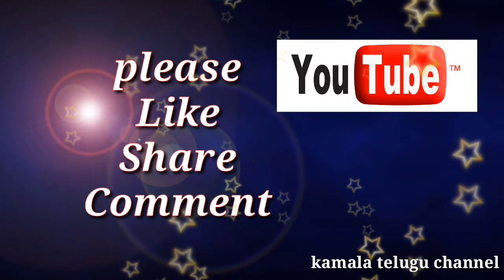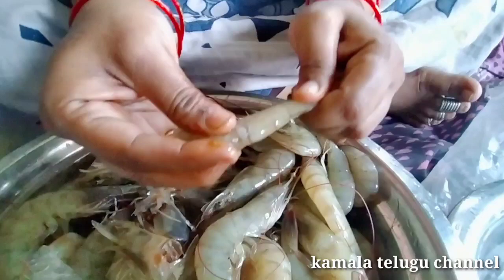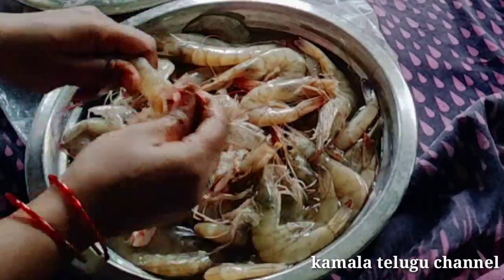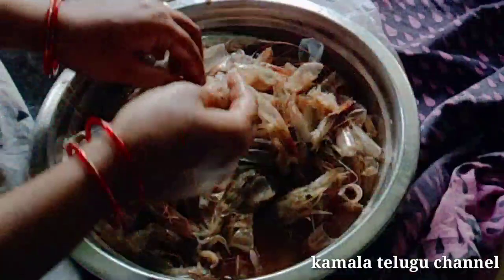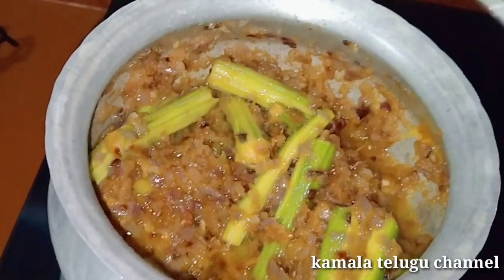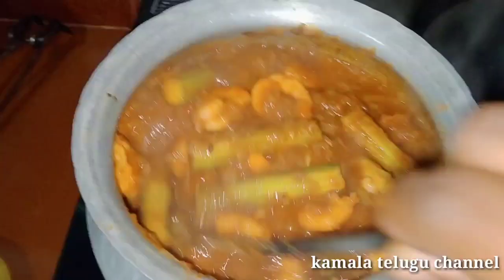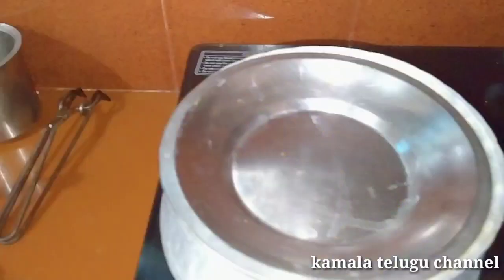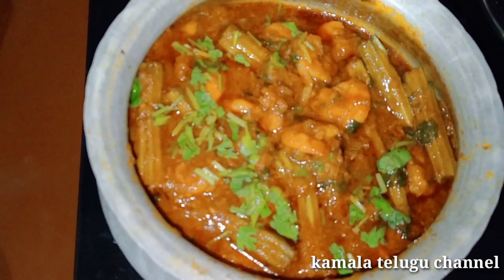//prawns cleaning vlog#//Prawns drumsticks Curry recipe//Homemade easy and tasty//Telugu